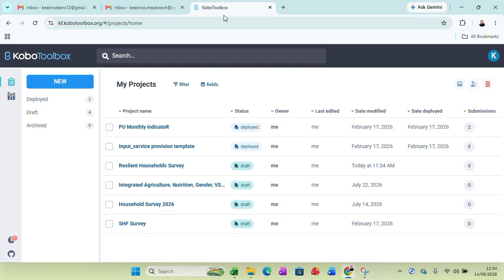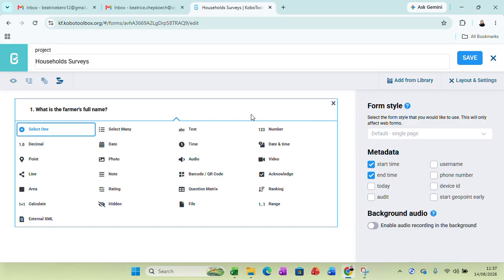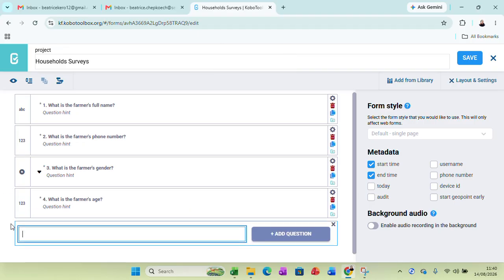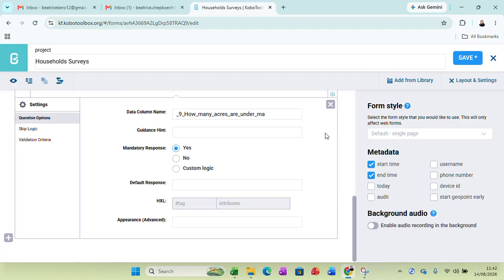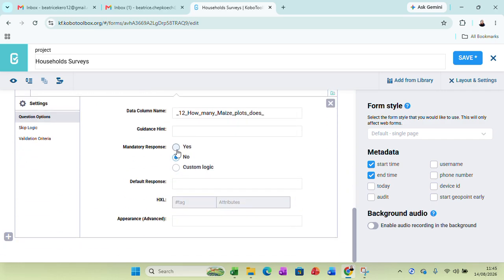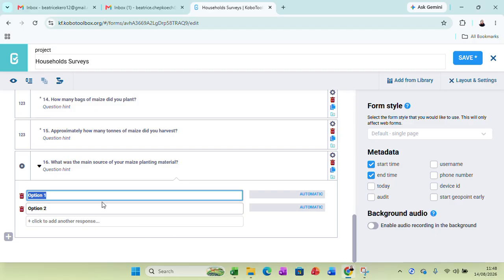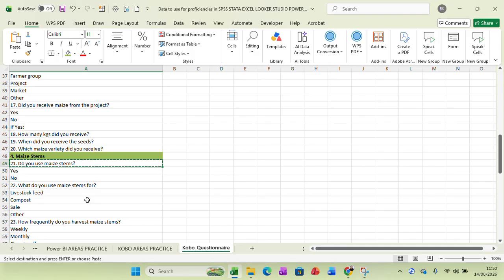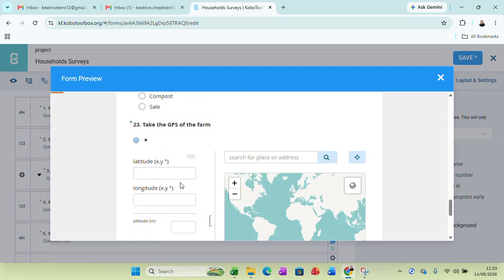How to Create a Questionnaire in Kobo Collect | Step-by-Step Tutorial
Learn how to create a professional digital questionnaire using Kobo Collect from start to finish. In this step-by-step tutorial, you will learn how to design questions, organize your form, add different question types, make questions mandatory, and prepare your questionnaire for data collection.